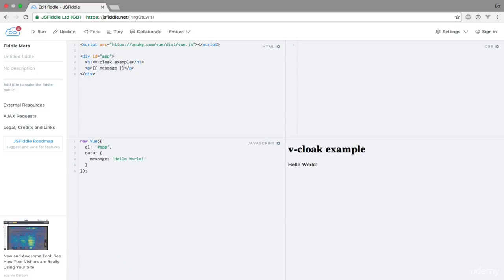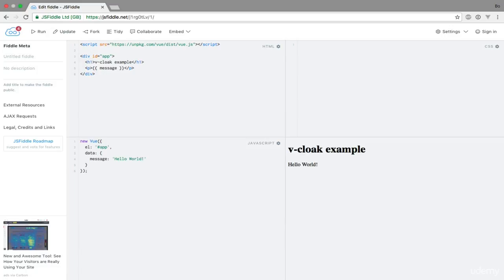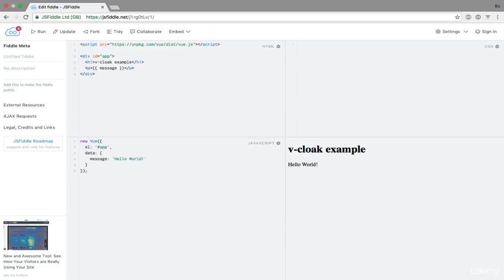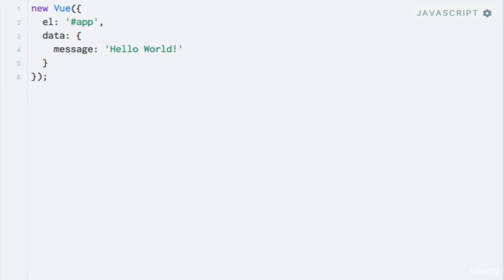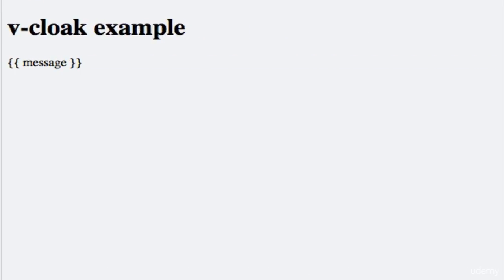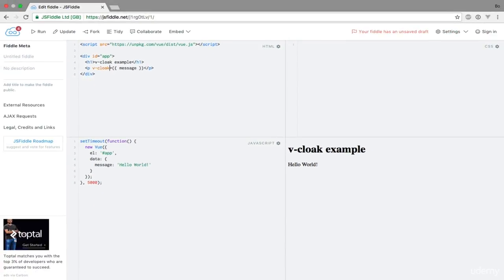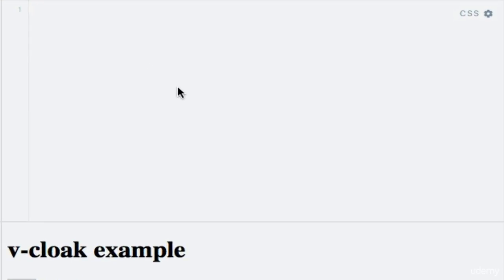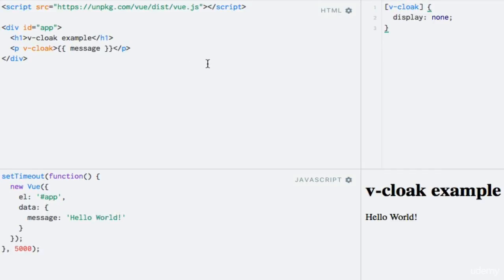023 Hiding elements until the Vue instance is ready